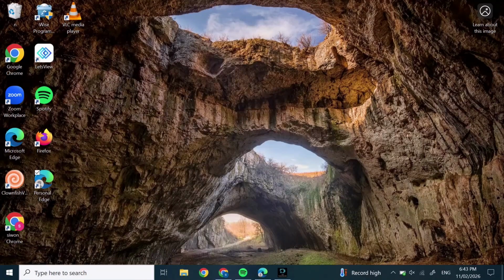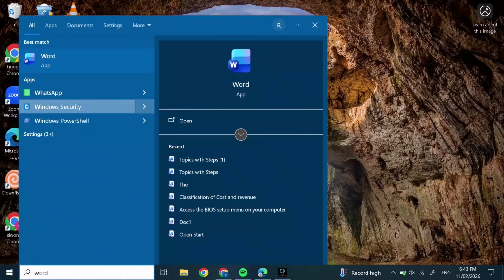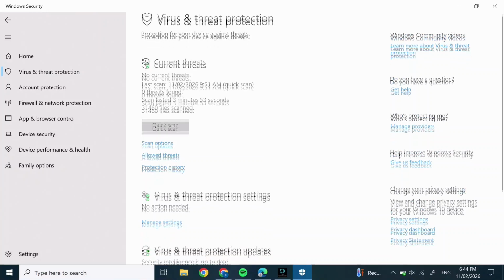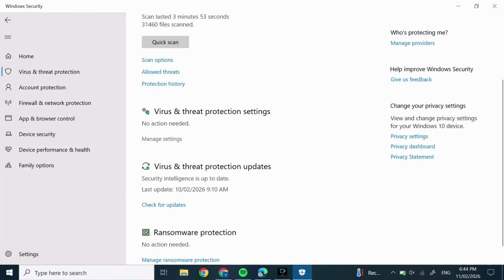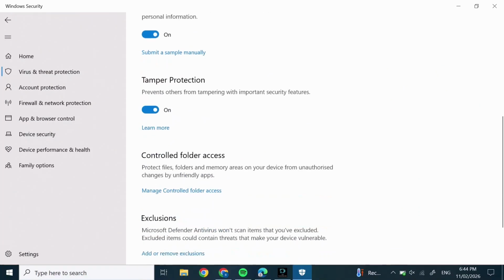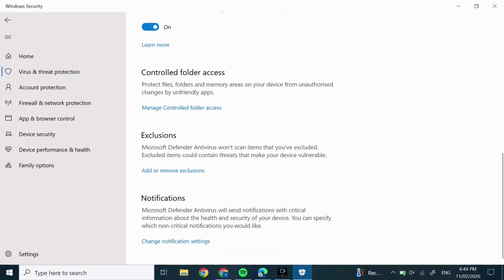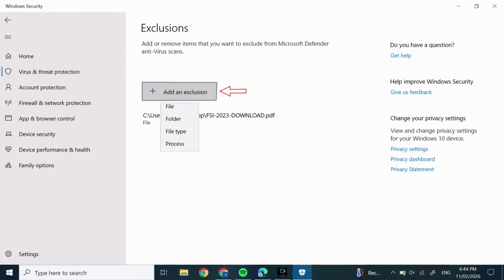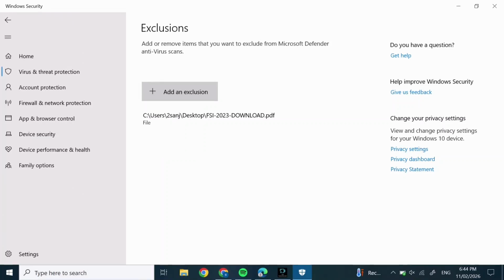How To Add or Remove Exclusions For Microsoft Defender In Windows 11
Welcome to our step-by-step guide on How To Add or Remove Exclusions For Microsoft Defender In Windows 11! If you want to customize your Windows 11 security settings or prevent Microsoft Defender from scanning certain files, folders, or apps, this video is for you. We’ll show you how to add exclusions, remove them safely, and manage your antivirus settings to ensure your PC stays secure while avoiding unnecessary scans. These steps will help you optimize Defender performance and protect your files efficiently.

In this video, we will show:
How to add exclusions in Microsoft Defender on Windows 11
How to remove exclusions in Microsoft Defender
How to prevent Defender from scanning specific files, folders, or apps
Tips for managing Windows 11 security settings
How to optimize Microsoft Defender performance
How to ensure your PC stays protected while using exclusions